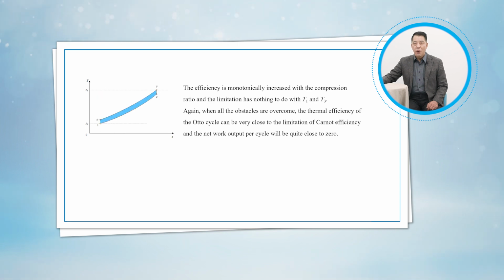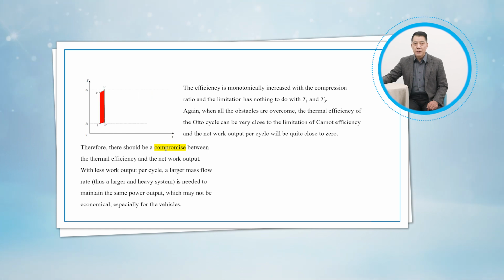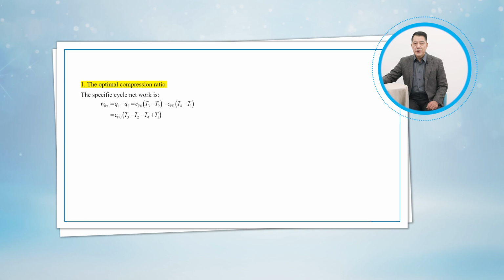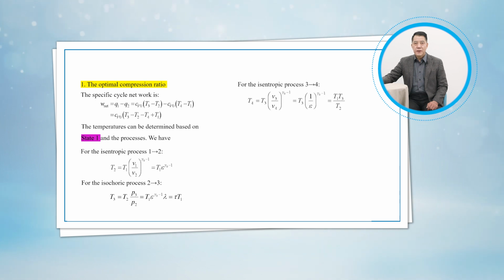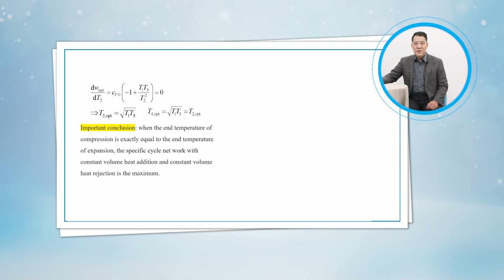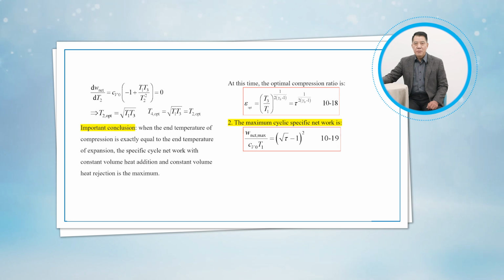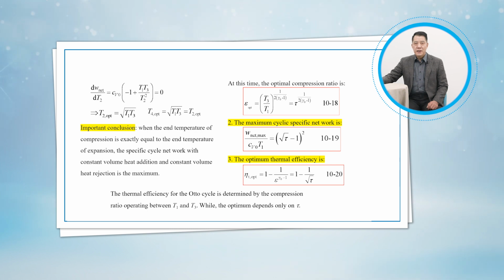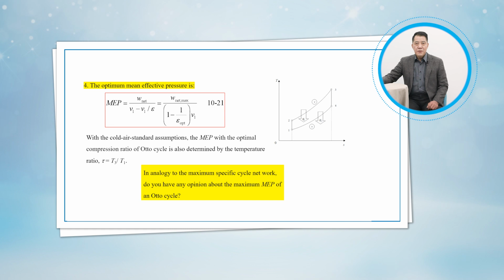Project 10 Gas power cycles: Otto cycle and its optimization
This is the fourth task, Otto cycle and its optimization, of Project 10 (Gas power cycles) of Thermodynamics: Fundamentals and Applications By Dr. Boshu He, Beijing Jiaotong University, China.